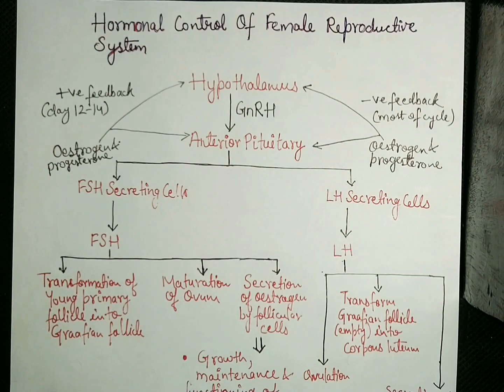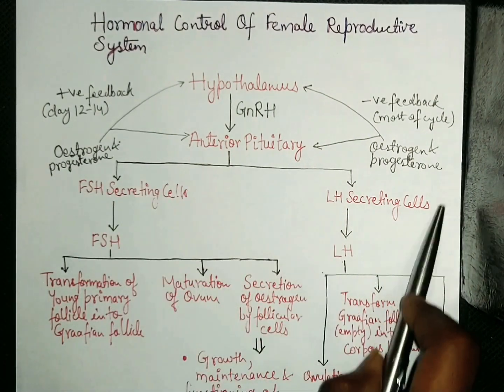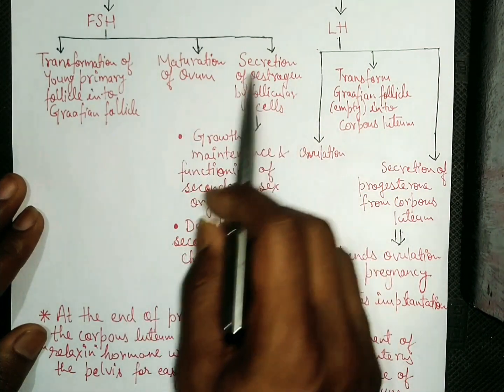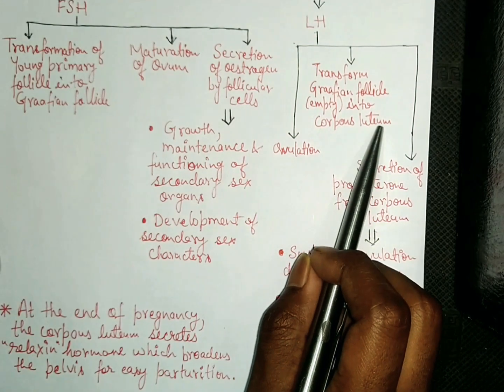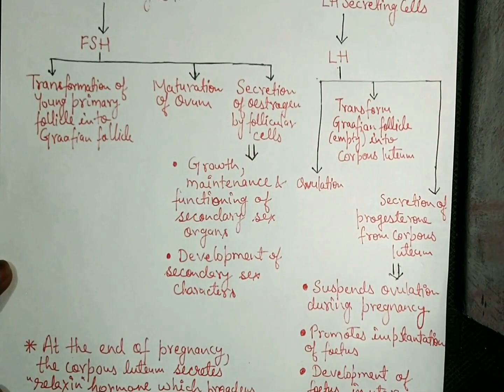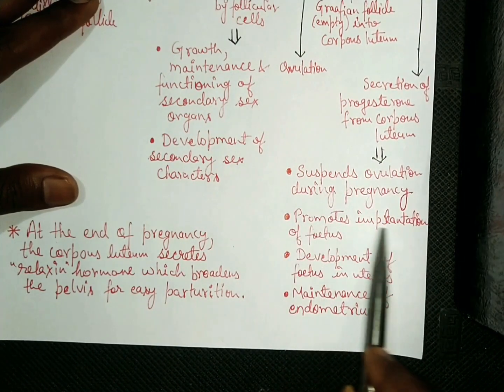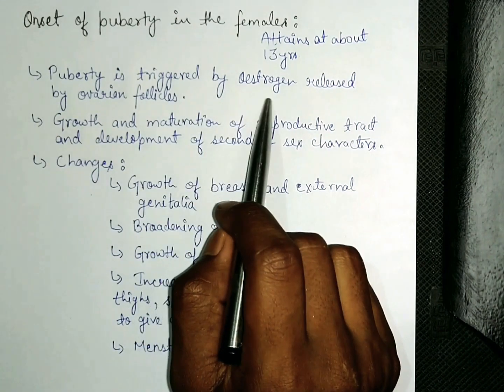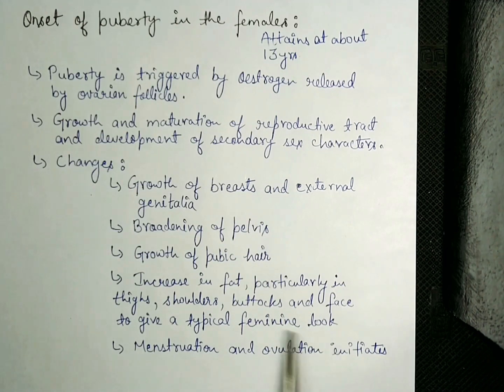Human Reproduction - Hormonal Control Of Female Reproductive System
Hormonal control of oogenesis